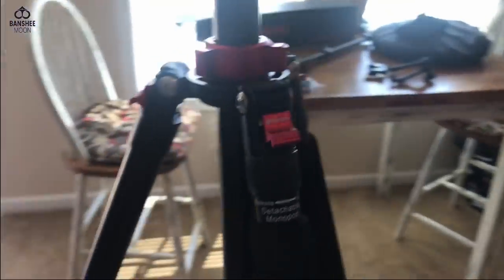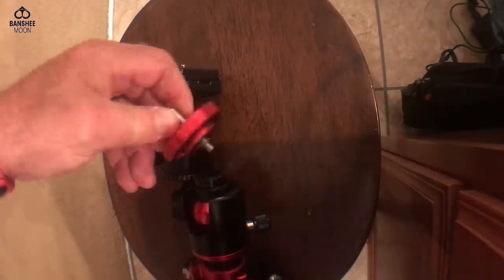Farm Girl & Exoman show their camera equipment, lighting & new tripod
Farm Girl & Exoman show their camera equipment, lighting & new tripod used for bikini modeling, videos and more.

The pair have amassed a collection of photography lights, tripods, selfie sticks, camera lenses, Iphone adapters etc. In order to catch all the video and photos they need for youtube, Etsy and Patreon.

Exoman has been using a Sunpak tripod but recently received a Geekoto tripod from the company. He show some of the many functions of this new tripod as Farm Girl demonstrates it's use.